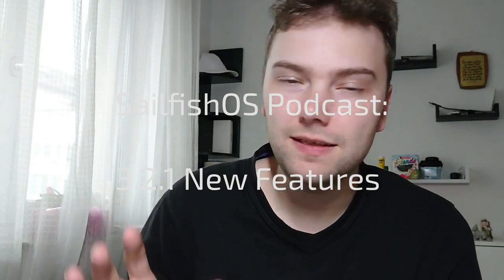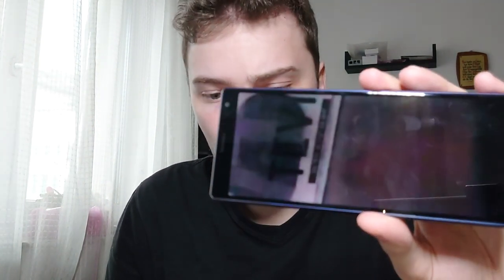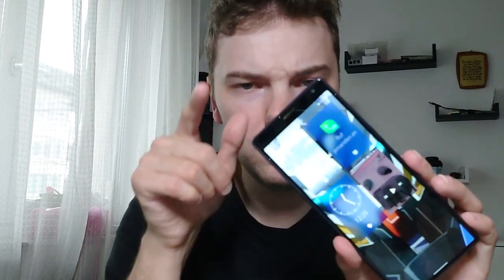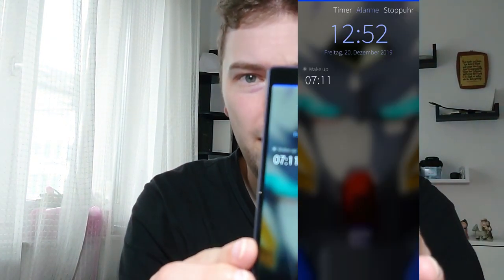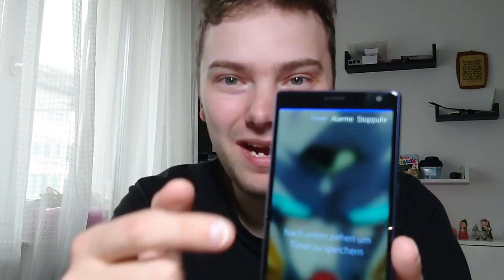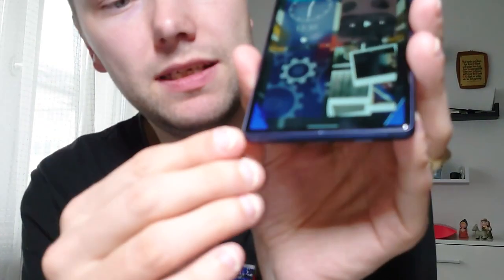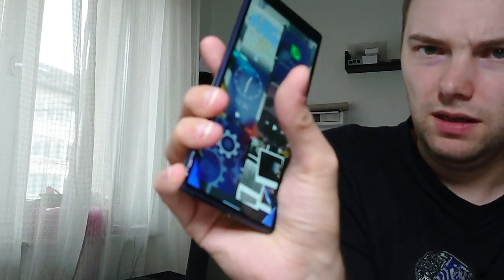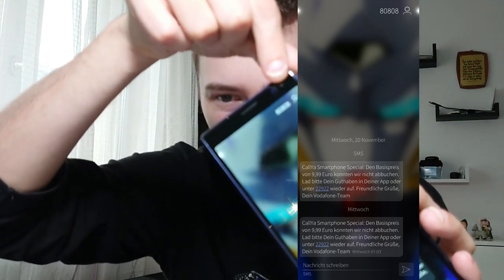SailfishOS Podcast: 3.2.1.20 New Features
In this video I talk and show you some of the new features of SailfishOS 3.2.1